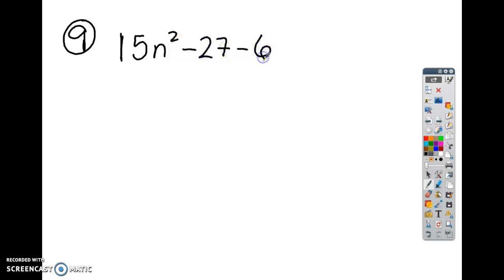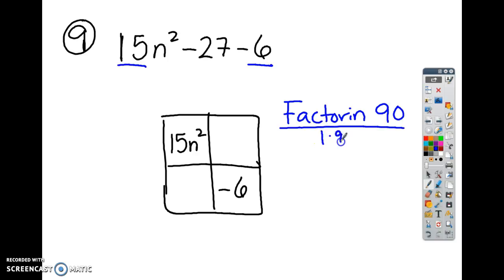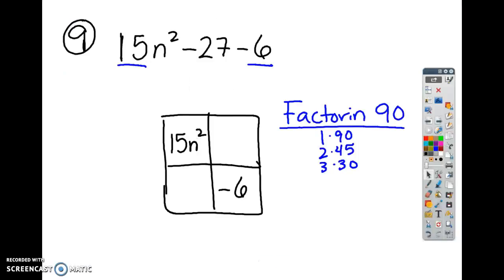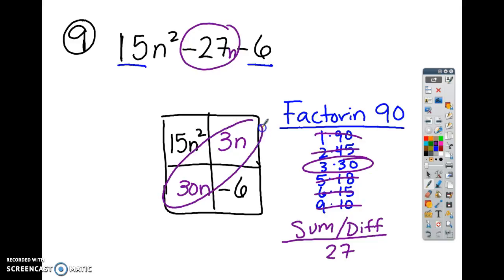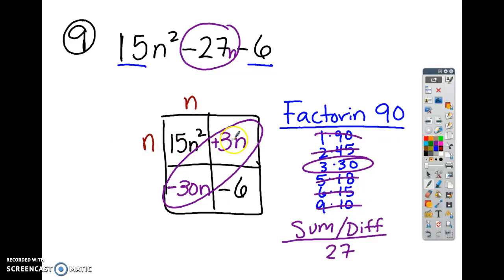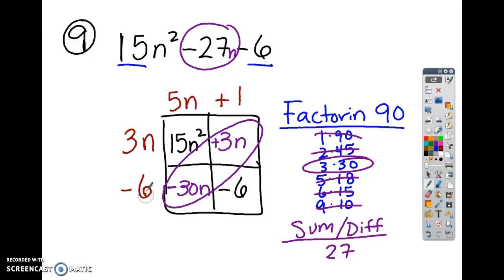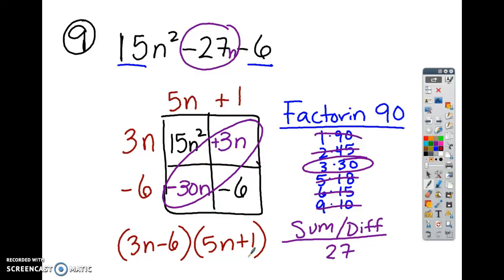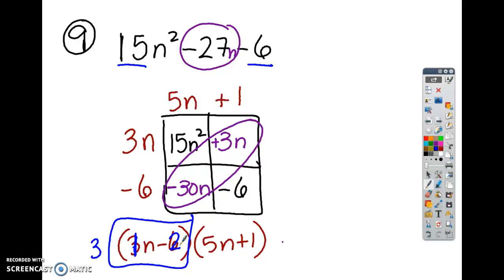Fatcoring Trinomials Kuta #9